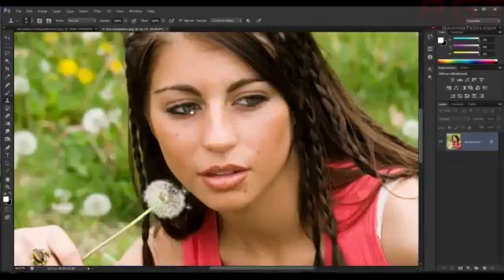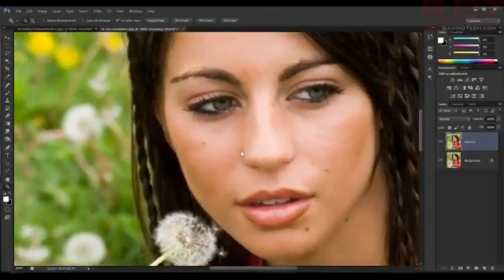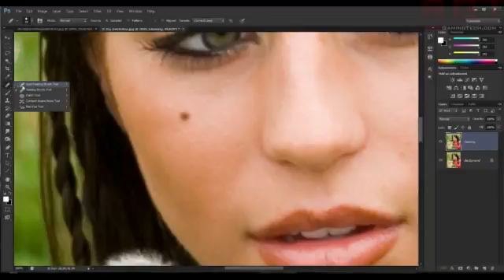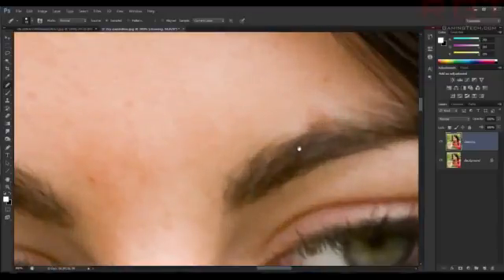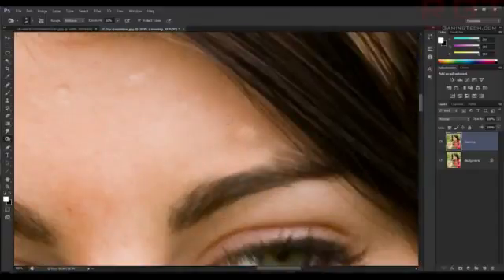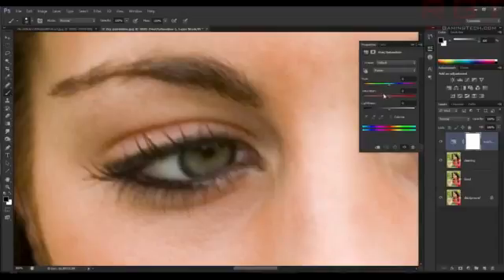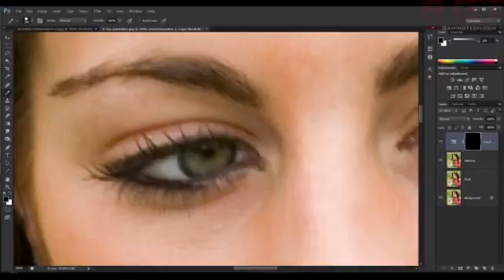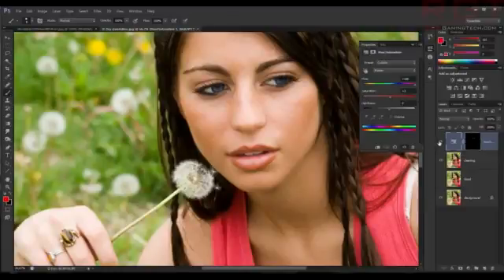Photoshop Tutorial Blemish, Spot Removal & Changing Eye (Iris) Color2508